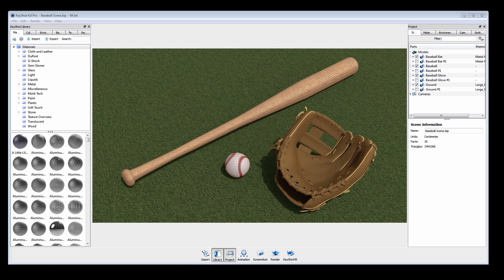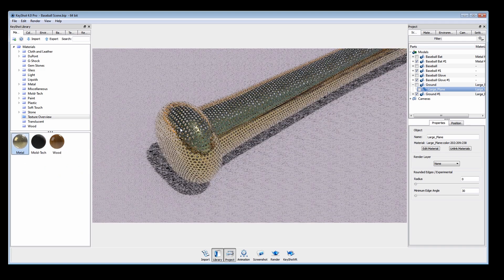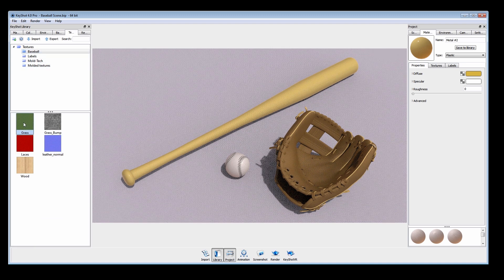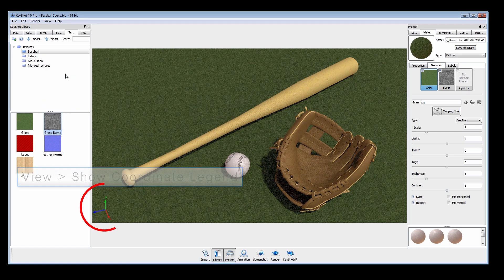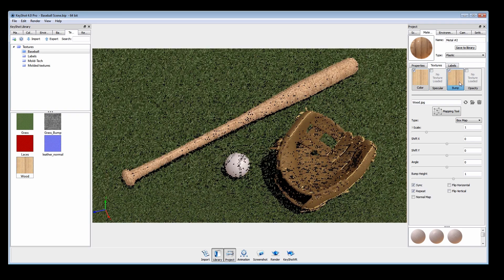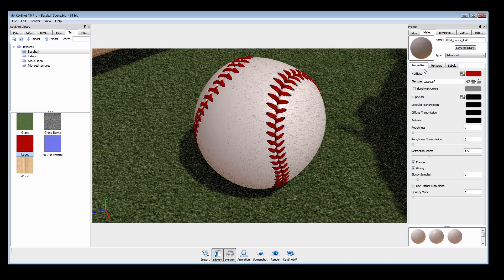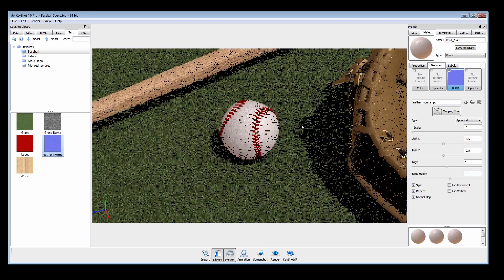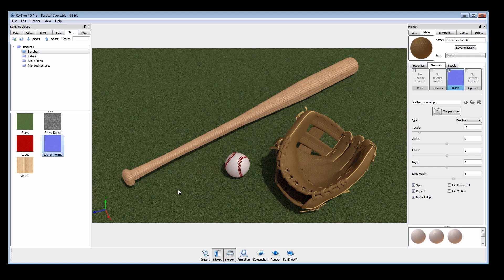KeyShot 4 - Lesson 06: Texture Overview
An overview on applying textures in KeyShot 4 that provides details on texture preset, applying custom textures by dragging and dropping and the mapping types that are available in KeyShot. Features that make KeyShot the easiest and most powerful 3D rendering and animation software.